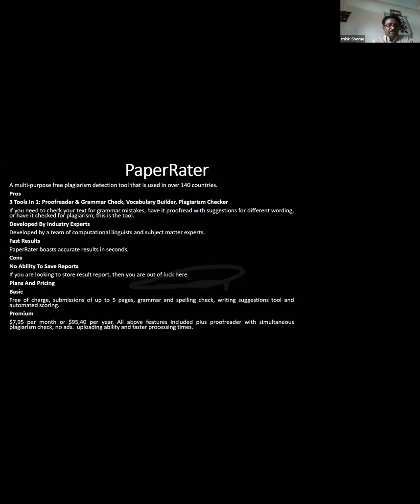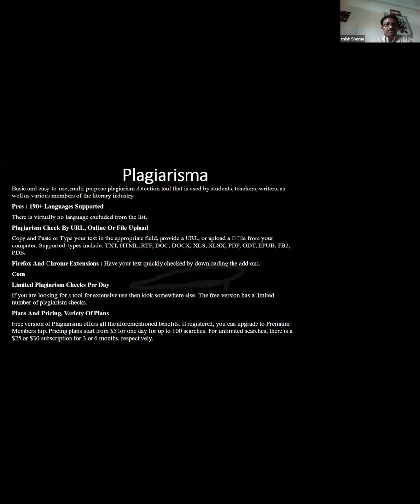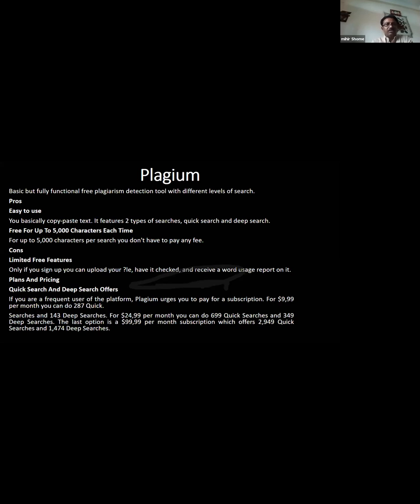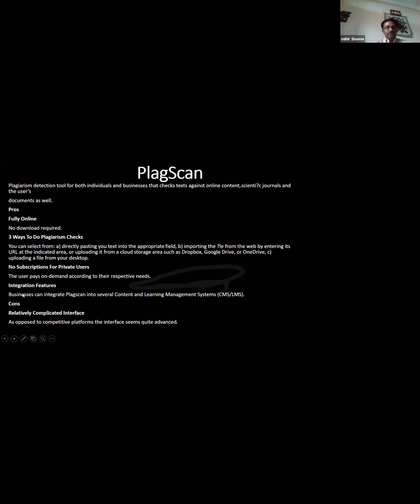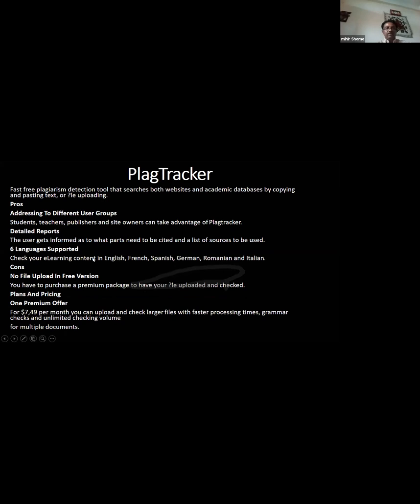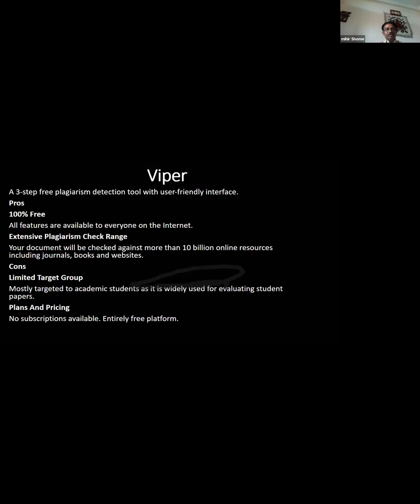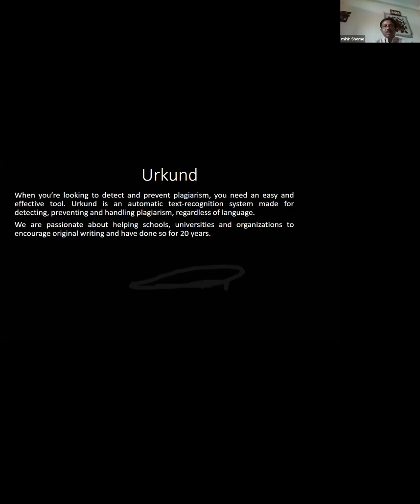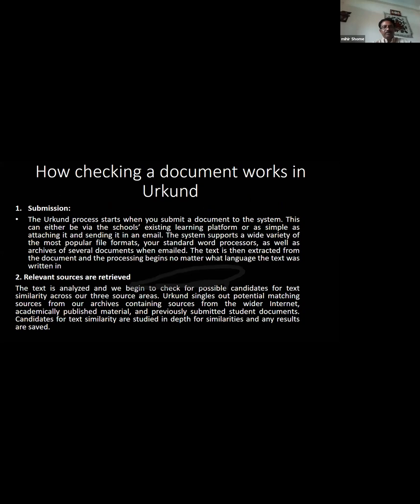Manuscript Drafting and Application of Software for Grammar and Plagiarism Checking (Part- 6)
Manuscript Drafting and Application of Software for Grammar and Plagiarism Checking by PROF DR MIHIR KUMAR SHOME (Part- 6) ,(TORMP-2020)